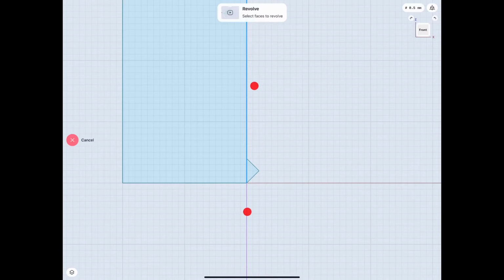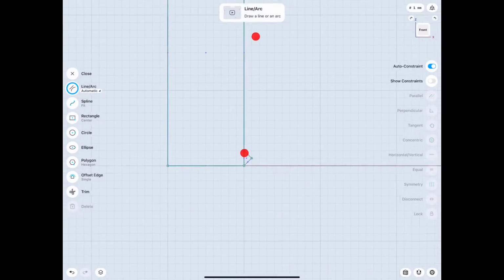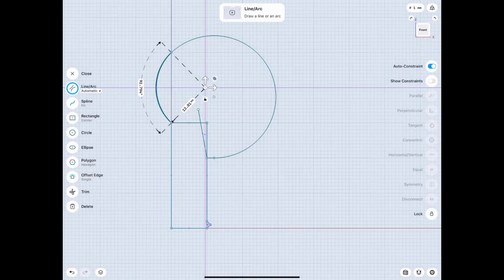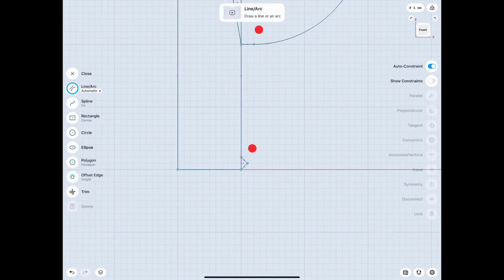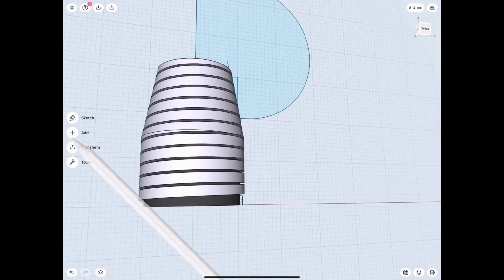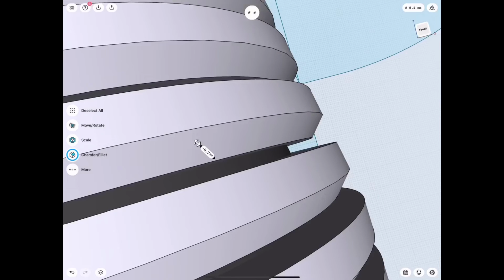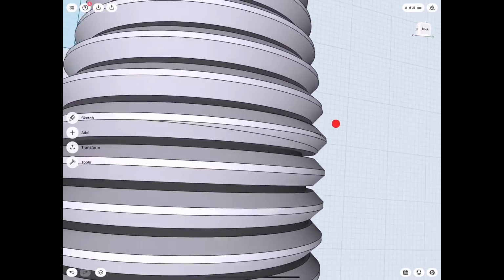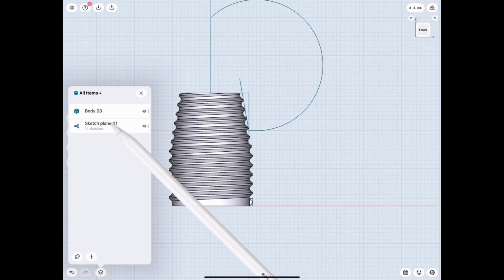Tapered Thread Experiment in [ Shapr3D ]